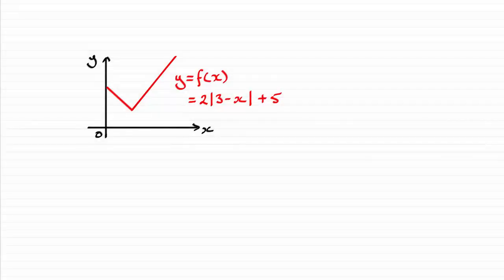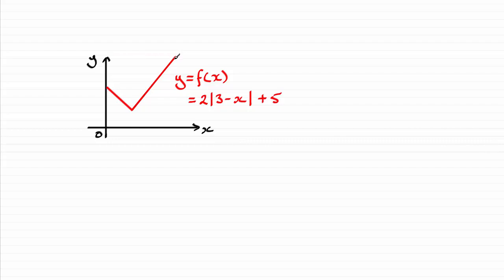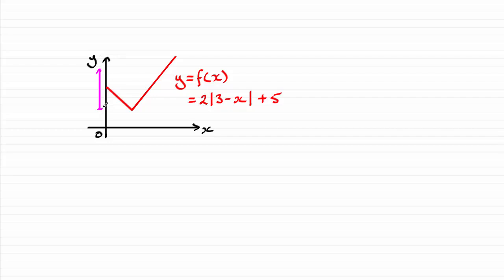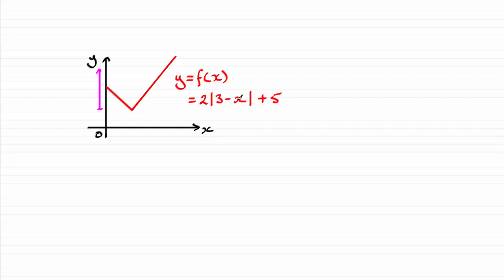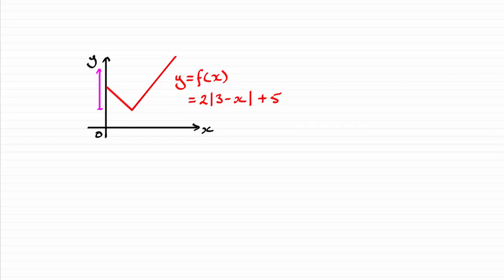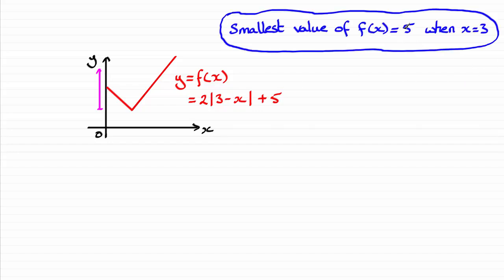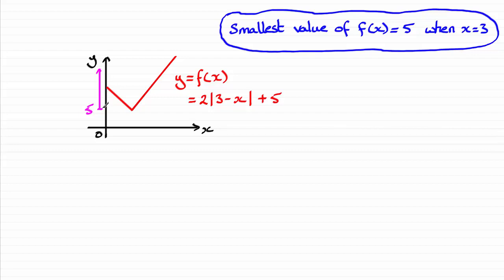Edexcel | A-Level Pure Maths Specimen Paper 2 Q11(a) | ExamSolutions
Here you will find the worked solution to Edexcel A-Level Specimen Pure Maths Paper 2 Question 11(a).